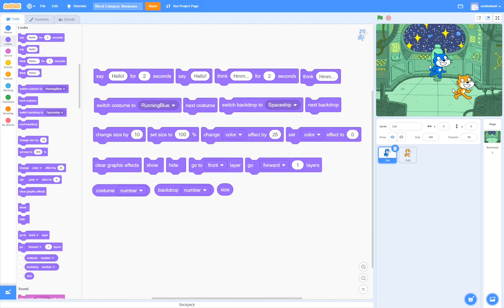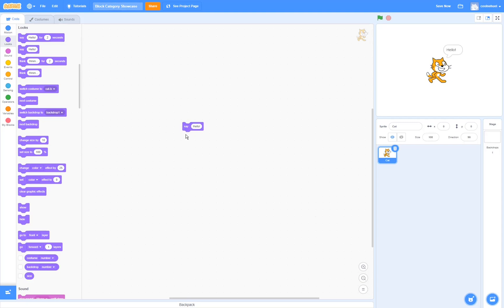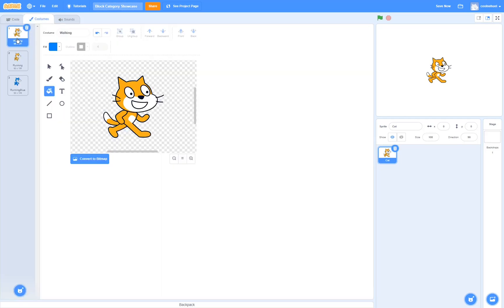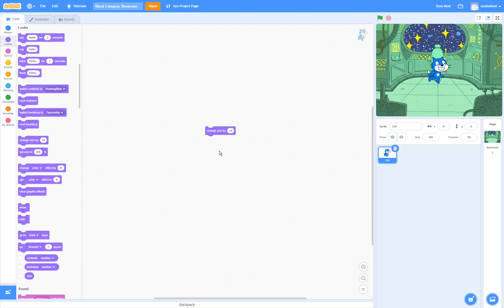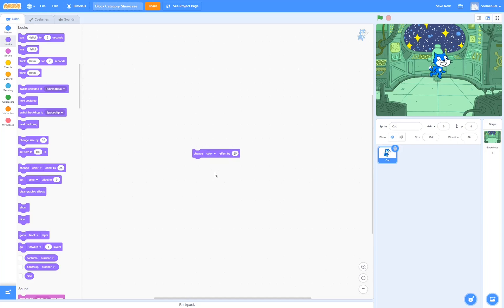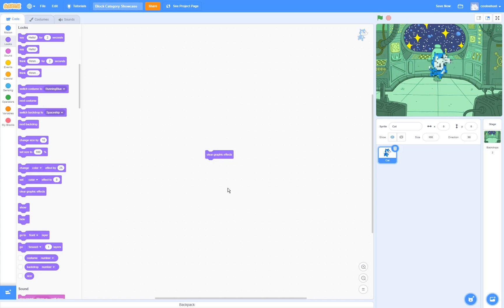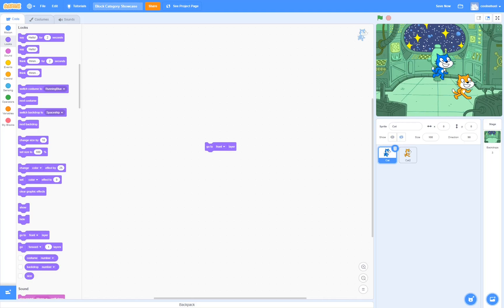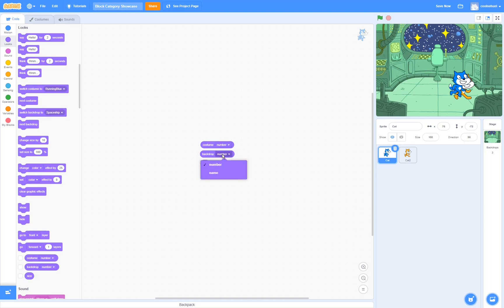Looks Blocks [Beginners Tutorial] Scratch Programming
Hello everyone!
In this video I am going to be showing you all of the looks blocks and what they do in Scratch!

This will hopefully help you with your journey in Scratch!
This a series, each episode covering one category!